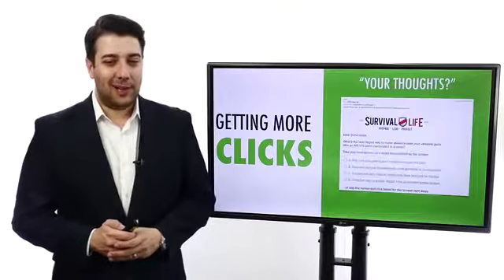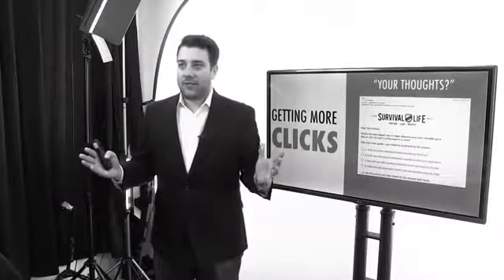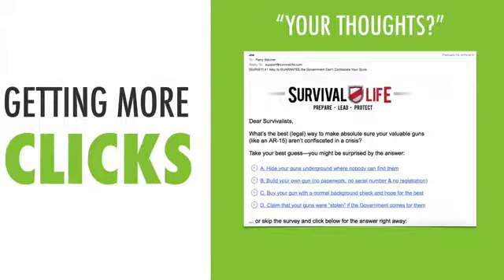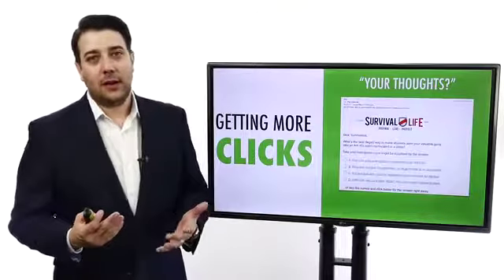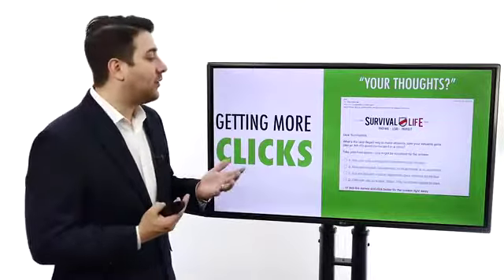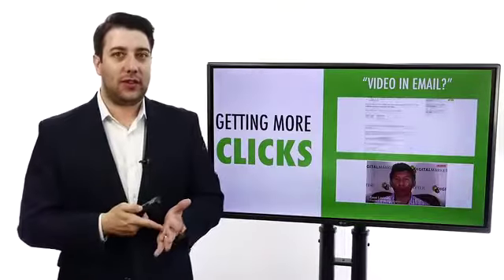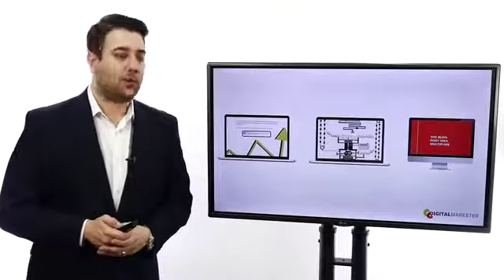2 Getting More Clicks